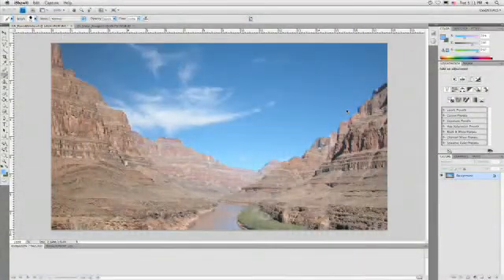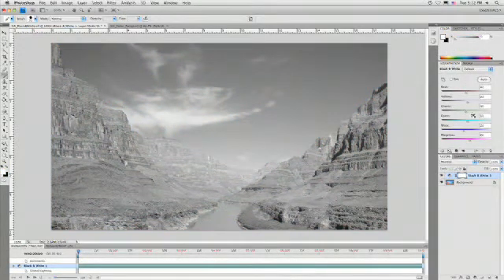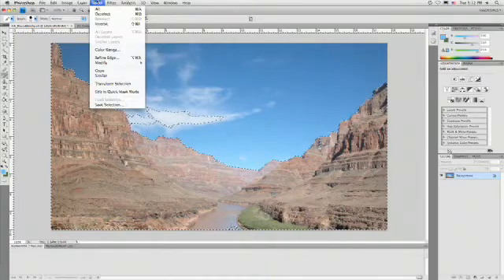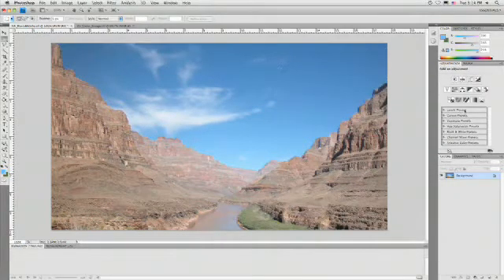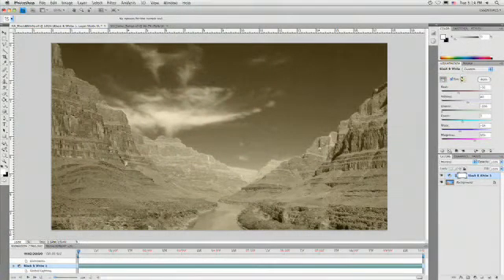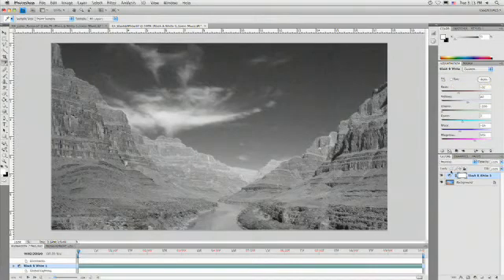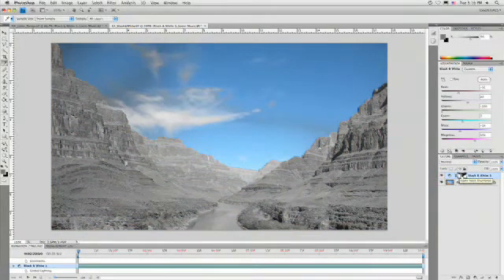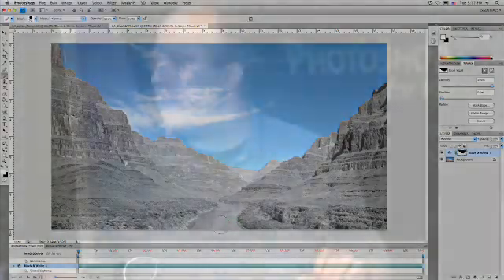B&W adjustment layers - Photoshop for video Podcast - 101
Instructor Richard Harrington shows you how to use Photoshop's black & white adjustment layers to give you more control over images you choose to make black & white.

Richard Harrington is author of Producing Video Podcasts, published by Focal Press.

Richard's visual communications consultancy, RHED Pixel, creates motion graphics, and produces video and multimedia projects.